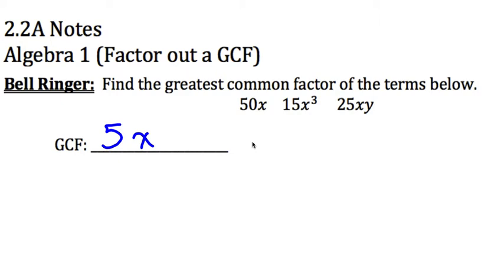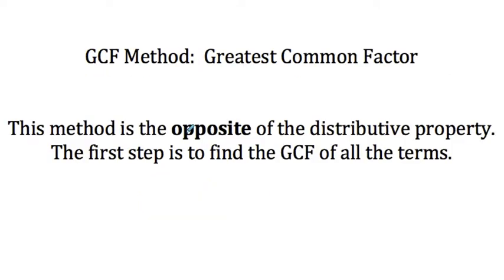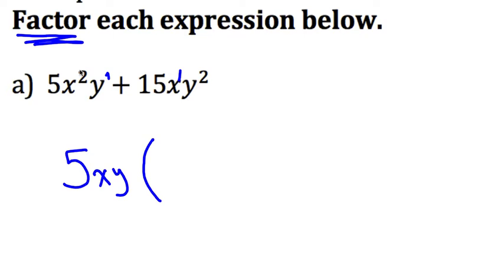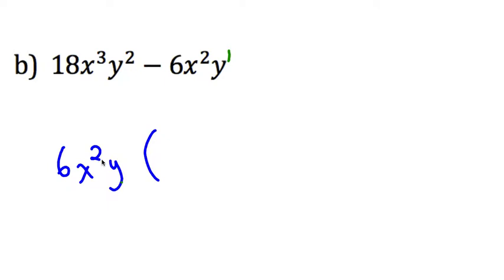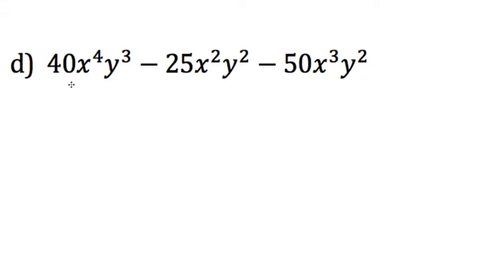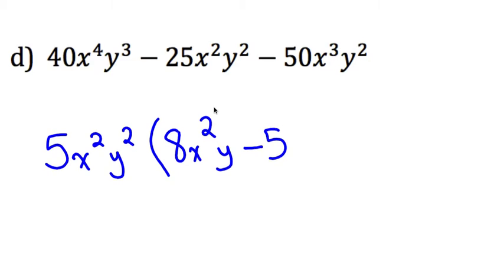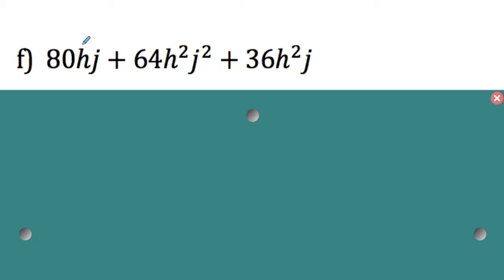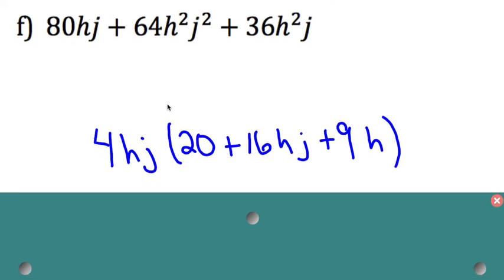Algebra 1 - 2.2A Notes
Factor out a GCF